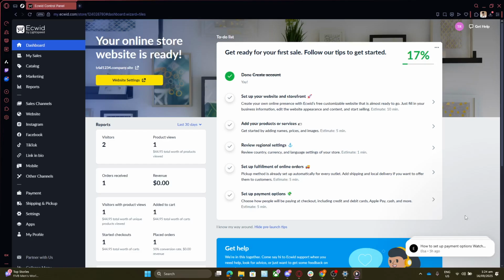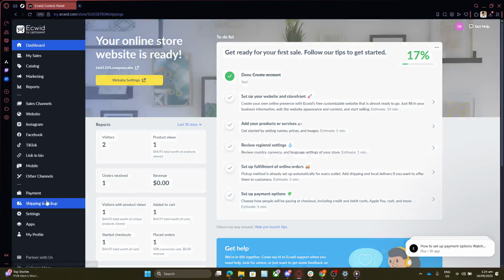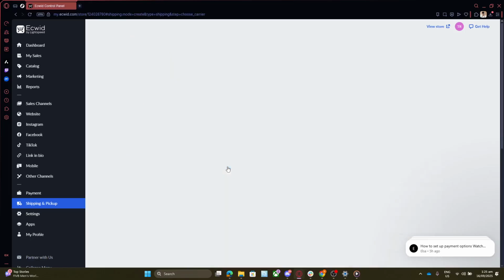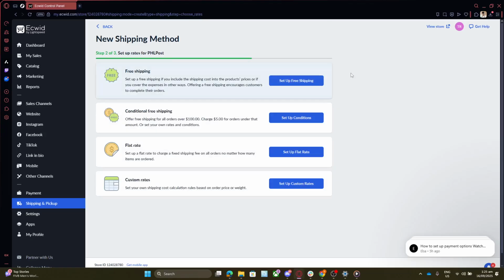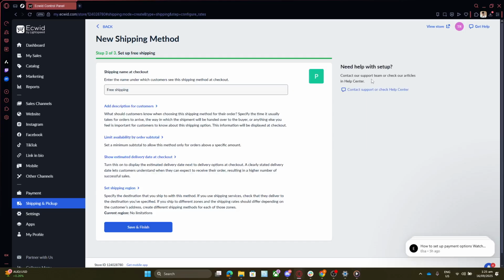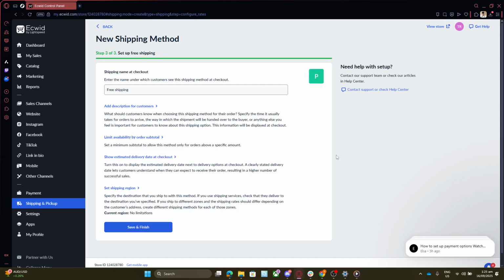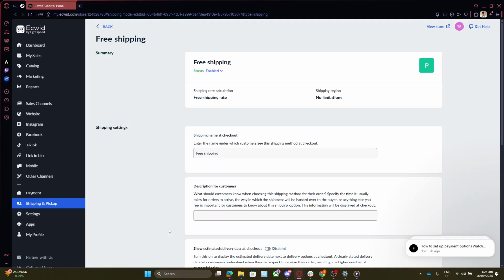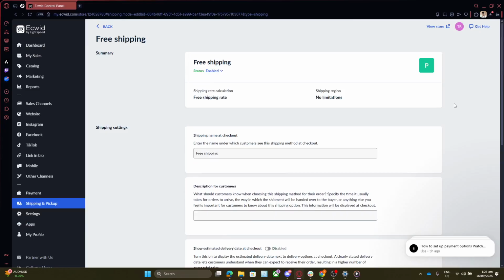How To Add Free Shipping In Ecwid (Step-By-Step)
🚚 Want to attract more customers with free delivery? In this step-by-step 2025 tutorial, I’ll show you how to add free shipping in Ecwid so your customers can enjoy a smoother checkout experience.

You’ll learn how to:
✔️ Access and adjust shipping settings in Ecwid
✔️ Create a free shipping method for all or selected products
✔️ Set up conditions (like minimum order amount) for free shipping
✔️ Test your store’s checkout to ensure free shipping works correctly

By the end, you’ll know exactly how to set up free shipping in Ecwid and make your online store more appealing to customers! 🚀✨